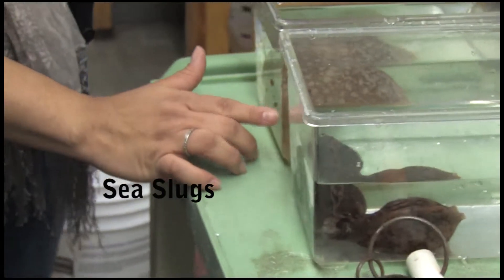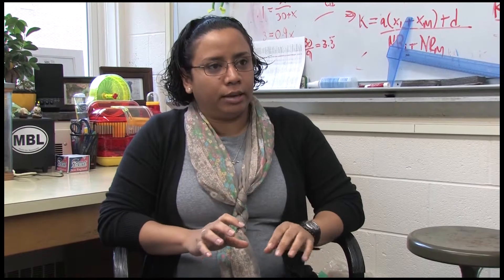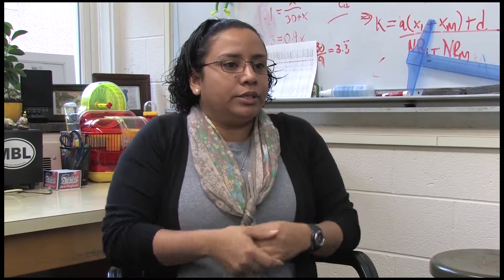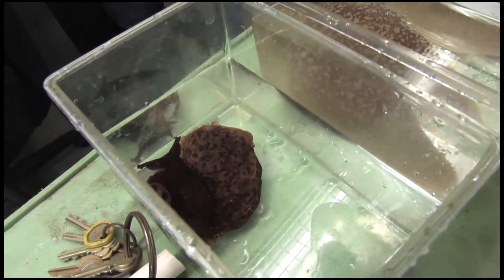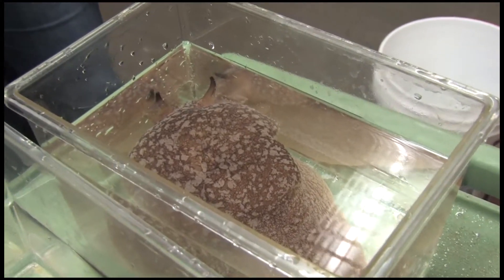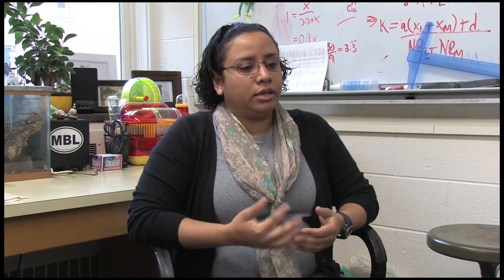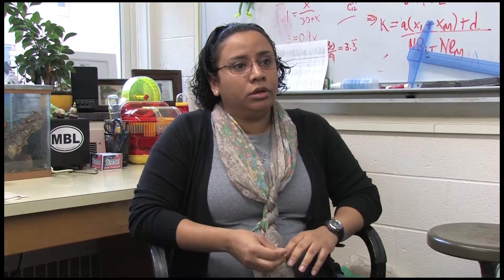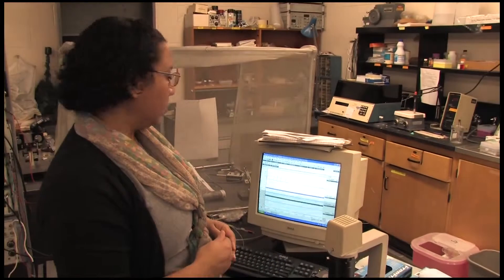Student Spotlight: Bridging Electrical Engineering and Neuroscience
presents Student Spotlight

Marianne Catanho
Graduate Student
University of Illinois

"Bridging Electrical Engineering and Neuroscience"

Here in my lab at the University of Illinois, in cooperation with Todd Coleman and Rhanor Gilette, who are my advisors, we look into bridging neuroscience and electrical engineering. What we think is that in the brain one of the theories of addiction assumes that there is a rewiring in the brain; or that addiction results in the same pathway as learning, and the same pathway as reward for feeding habits. This is the hypothesis we are using with our animals (Sea Slugs). We are trying to see, when we have these addicted animals, if what is happening in the reward network and in the reward pathway is really changing. We have these very simple animals (sea slugs) that have very simple brains and they have a set of behaviors; they are not as complex as humans that have many behaviors. They have a very finite set of behaviors and we try to understand how their simple brains coordinate that behavior. The slugs are a good choice for us to study compared with the complex human brain because those animals have a limited number of neurons, they are bigger than human neurons, and you can really track down what's activating what and what's directing what behavior.

We have this idea that an animal is trying to solve or optimize his cost function, we are using both Markov processes and optimization theories -- so that we can model the animal's behavior. What we want to do is to observe both the normal animals and then have an addicted animal and see how that cost function changes. So if the animal is going around - and we work with sea slugs, they are natural predators, so if we can alter its behavior through addiction we want to understand how that cost function is changing and how the neural processes are changing. So that's when we are bridging electrical engineering with the math of Markov processes and inverse optimal control theory with neuroscience and neurobiology.

I think one of the first things that would come out is if we could show how these optimizations are happening and how the cost function and the rewards of the animal change when he is addicted versus when is not addicted. These algorithms we are working on in collaboration with other students, I think that we really could bring a different approach to the way we analyze. We are also planning on bringing neural recordings so that it will also be unique.

The model we are using --  the inverse optimal control model -- can be used not only for this specific animal, but it is a very generic, per se, algorithm that can be applied to different animals and different models.

I've found that when you start working with inter-disciplinary research, you have to be comfortable with going beyond your boundaries. For me, as an electrical engineer, I think everything in terms of logic and math -- either yes or no, on or off, binary in essence-- and when you go into science, you have this continuum that you have to be comfortable working with and experiments that are not a simulation in a computer and you have to be there present; it can work or it can fail and you just have to be comfortable with that. But it is also very challenging; it is one of the things I enjoy the most: just being able to, for me as an electrical engineer, doing dissections and separating neurons -- I think it's really amazing. I would welcome discussion, questions, and comments on my work in the Center. Thanks!